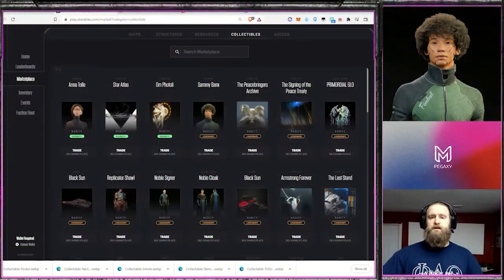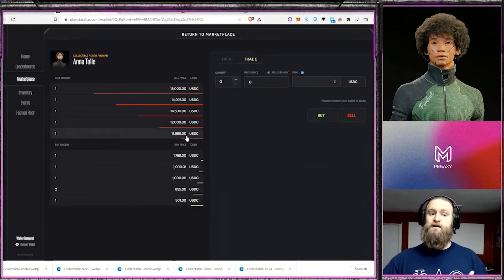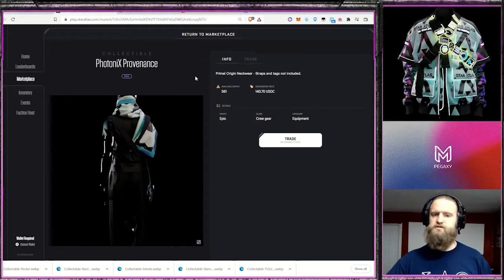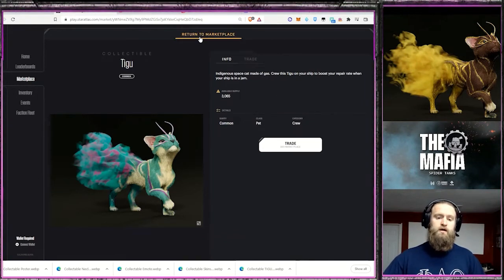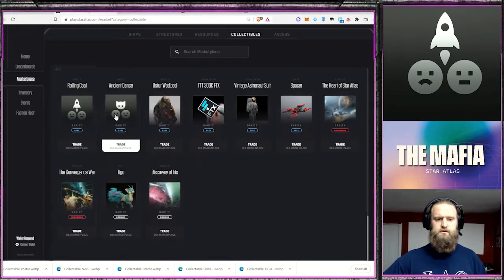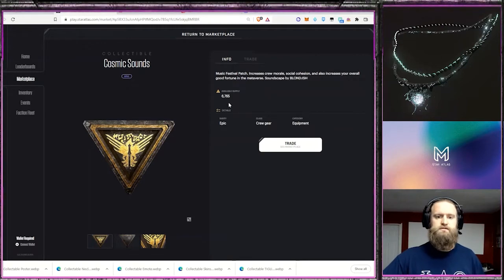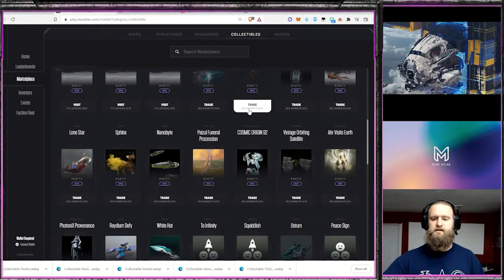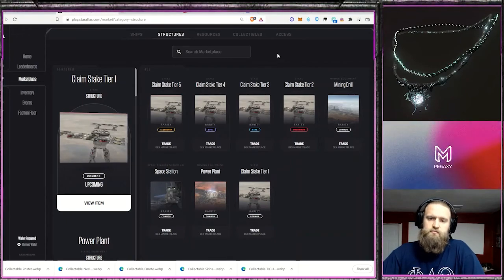ARE THE STAR ATLAS COLLECTIBLES WORTH IT? - Pick Up or Pass?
This episode is about all the collectible NFTs in Star Atlas beyond the ships, what benefits they hold and where to find them

0:00-1:06 Intro
1:07-3:53 Characters
3:54-6:45 Clothing/Patches
6:46-7:55 Tigu
7:56-9:13 Skins
9:14-10:03 Emotes
10:04-12:06 Gear
12:07-16:29 Posters
16:30-17:09 Conclusion